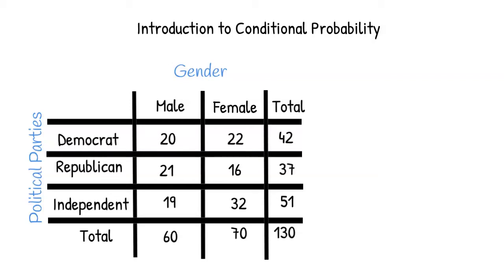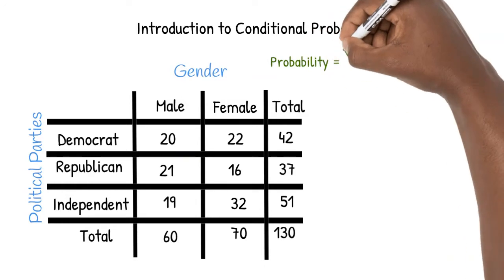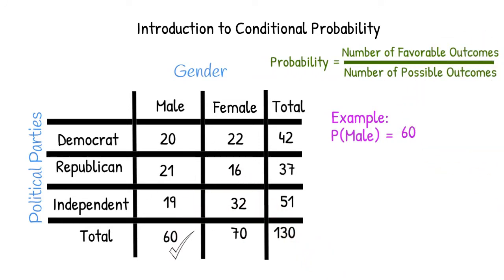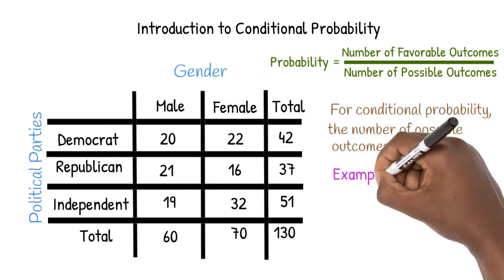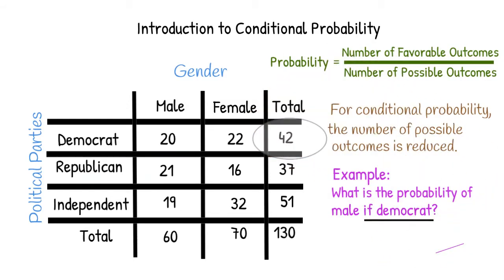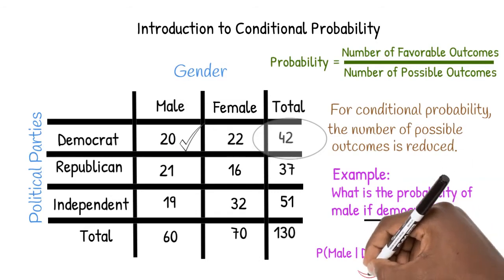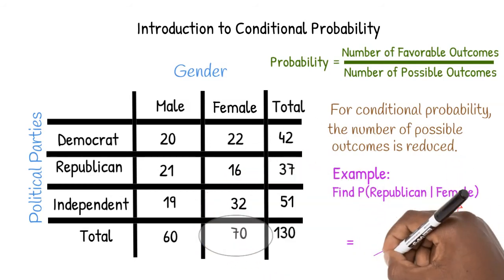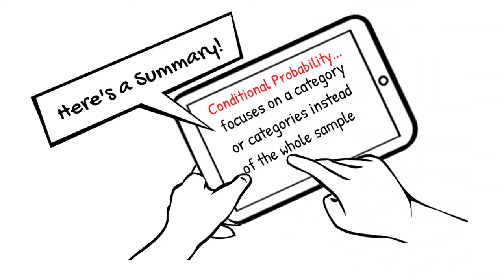Introduction to Conditional Probability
An Introduction to Conditional Probability Using a Contingency Table